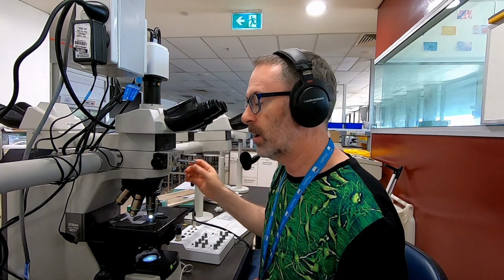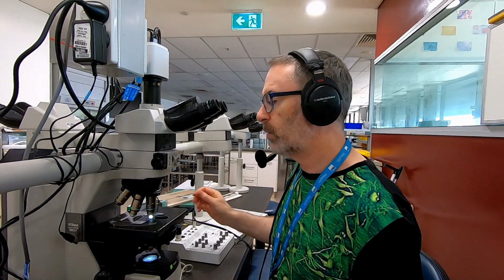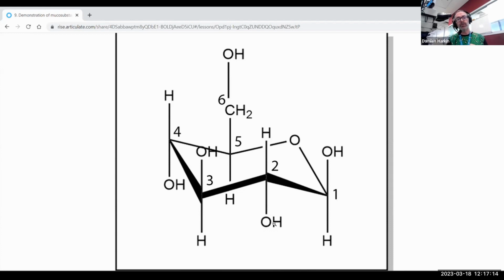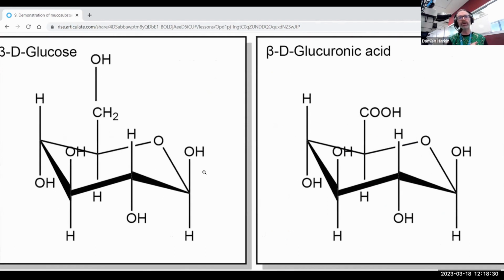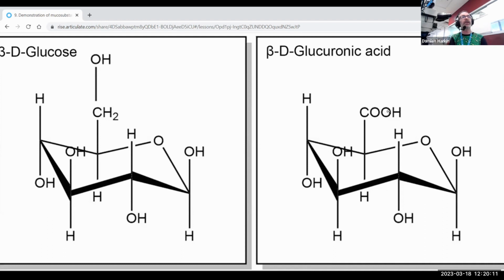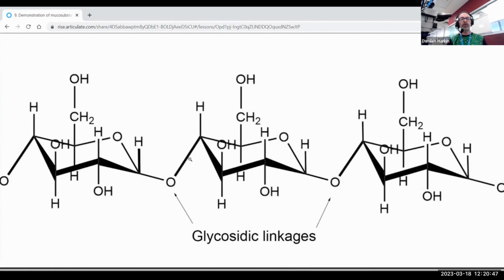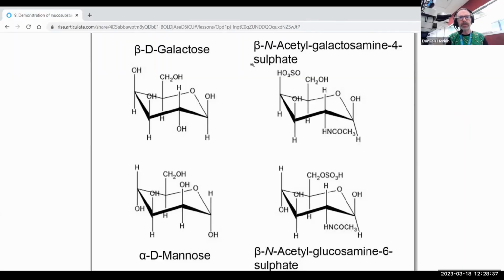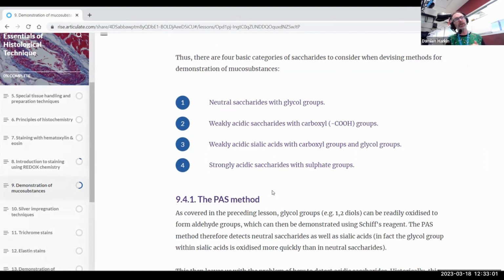Mucosubstances - Part 1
In this first of a two-part series of videos I discuss the background theory to staining of mucosubstances, by exploring the chemical structures of neutral saccharides, weakly-acidic carboxylated saccharides and strongly acidic sulphated saccharides.